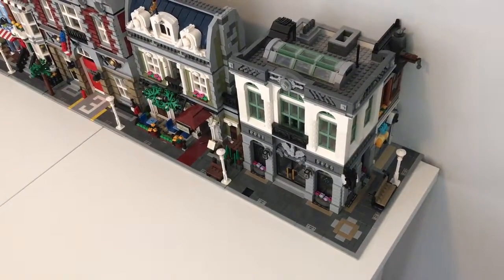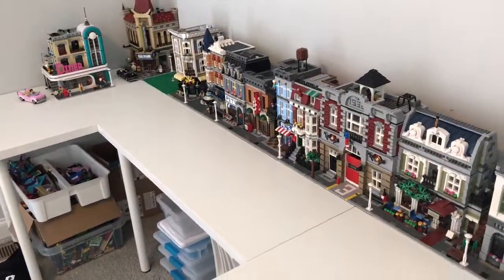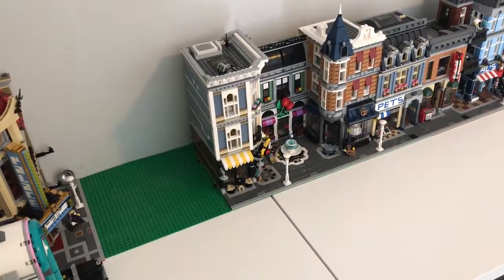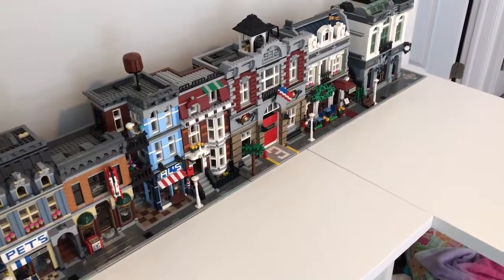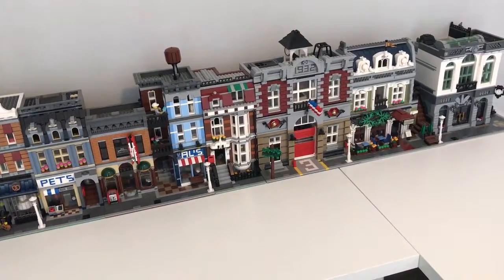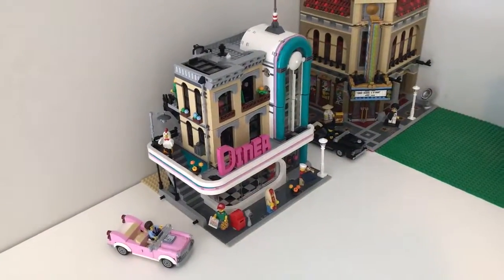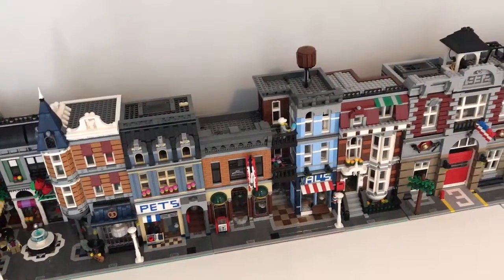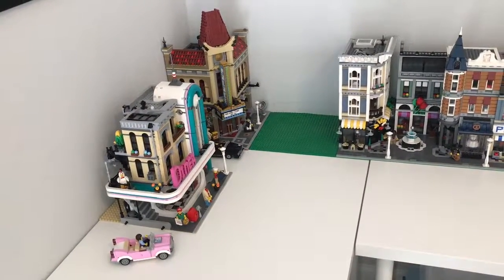Our Lego City Begins...temporarily!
I’m building out a nice 20x20 room in the basement for our Lego city but until then, I’ve placed our Modulars in a temporary city upstairs so That I can experiment on road building, texture, and landscaping.

DrMcBrick is part of BrickTubers Network that includes awesome LEGO channels such as